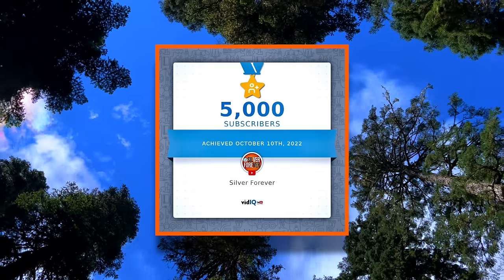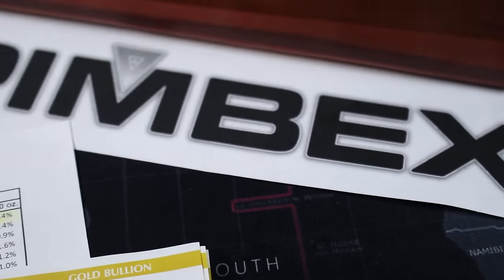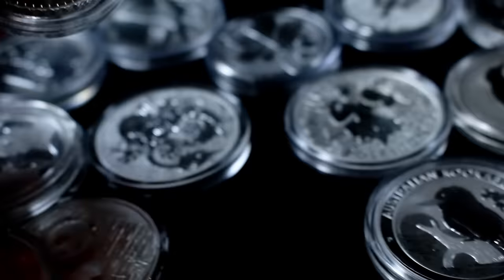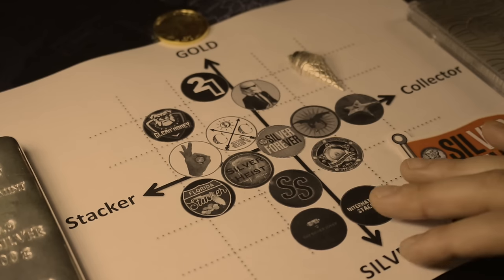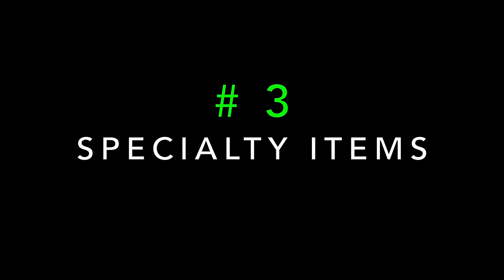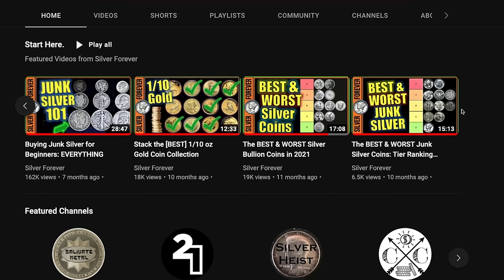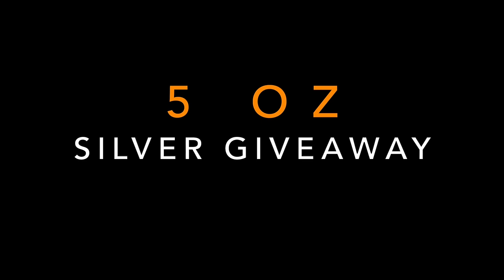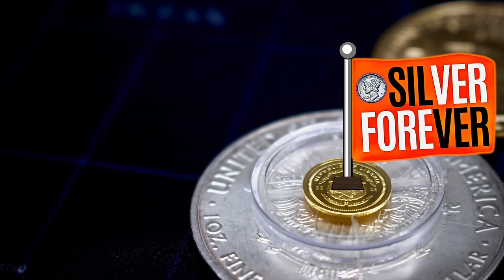5 Types of Silver to AVOID for Beginners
Are you a beginner to stacking silver? Make sure you AVOID these types of silver at all cost! Check out the comments for some expert advice from seasoned veterans of silver stacking so that you can make the best decisions for yourself!

Can you believe we are giving away a 5 oz Germania Mint silver bar?! Check them out

0:00  Silver GiveAway!
0:45   Type 1
3:32   Type 2
6:17   Type 3
7:42   Type 4
10:13 Type 5

Silver Today. Silver Tomorrow. Silver Forever!

As citizens of the Accumulation Nation, we collect and stack silver & gold, hold precious metals as savings and insurance, and take control of our own financial futures. Invest in a hobby that actually preserves your wealth.

🎁   Coin Capsules
✔ Gold 1/10 oz
✔ Silver Eagle
✔ Silver Maples, Brits
✔ Silver Rounds*
✔ Gold Eagle
✔ Gold Maple
🎁   CoinSafe Tubes

Looking for some of the supplies we use at Silver Forever?

Understand this: I am not a financial advisor and nothing I say should be considered professional financial advice.

Any GAW item was either purchased by us or given. We are not responsible for packages lost in the mail. Any winnings are not redeemable for cash. By entering a GAW, you agree to release Silver Forever and YouTube from any and all liability related to the GAW or use/misuse of the awarded prize.

1. YouTube is NOT a sponsor nor involved in any GAW.
2. Any entries not following the YouTube Community Guidelines will be disqualified.
3. GAWs are only open to legal residents of Canada and the United States (excluding territories).
4. You must be 18 years of age to participate.
5. No purchase necessary.
6. Any rules for the GAW are explained in the video.
7. All items given away are gifts from Silver Forever to the winners.

8. In your email, include the GAW item, your channel name, and your mailing address. Unclaimed items are forfeit.
9. Personal data sent to Silver Forever is for the sole purpose of sending the item(s) won and will not be shared with any third party.
10. Void where prohibited.